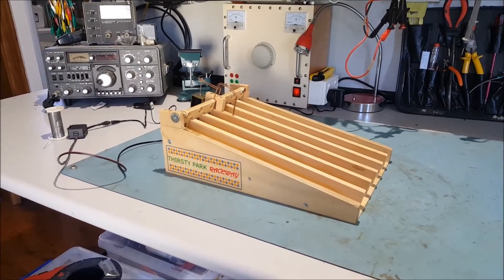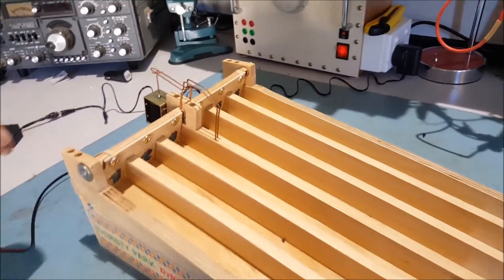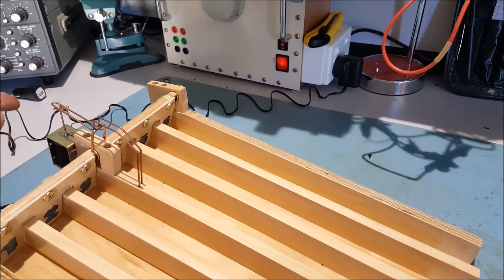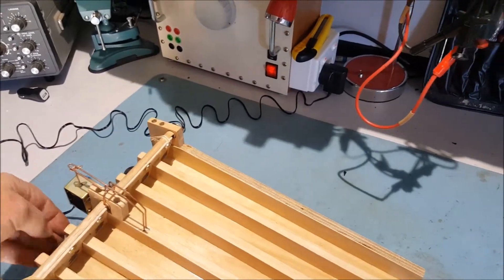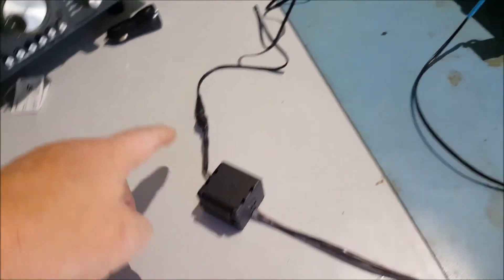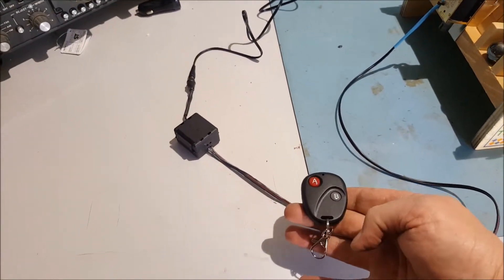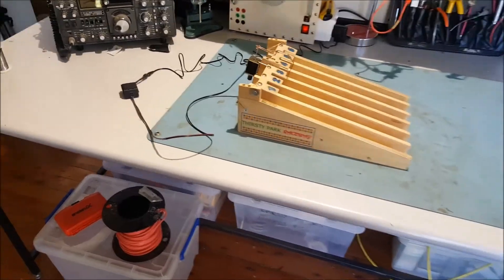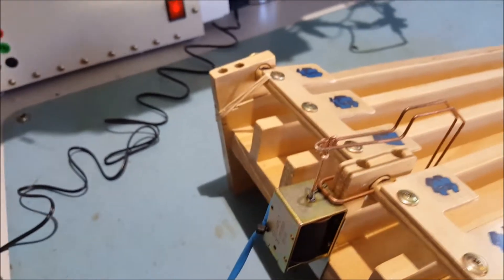Marble Race Gate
A brief description of a system for automating a marble racing start gate.
I made the gate and later put the remote start feature on it.
Please feel free to question, comment or criticise.